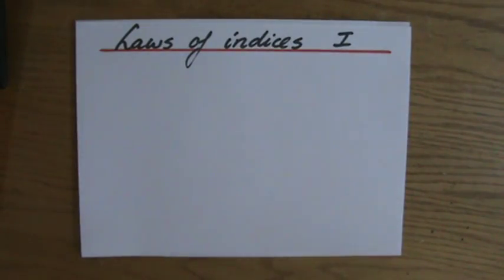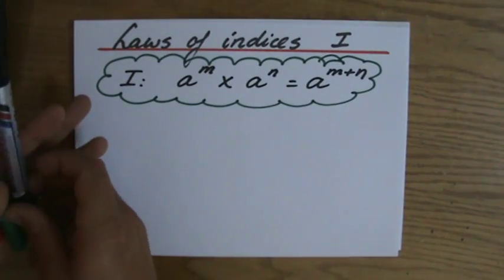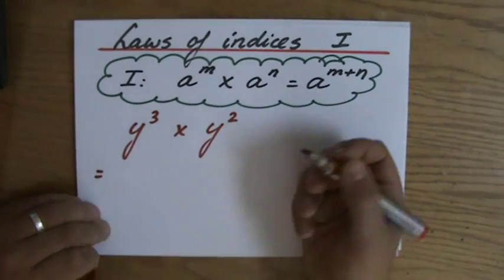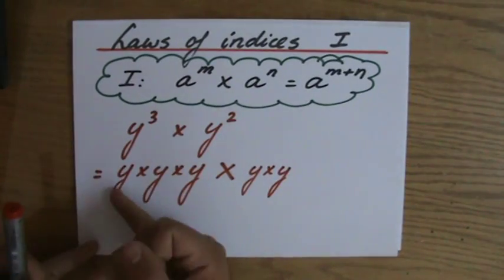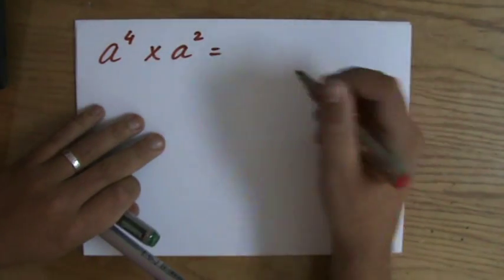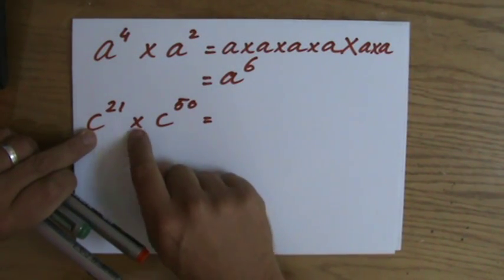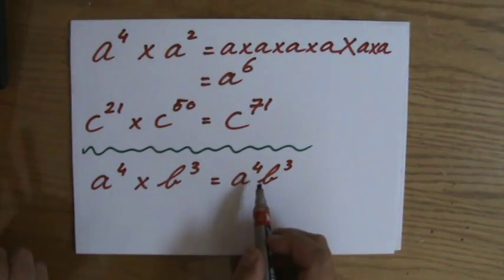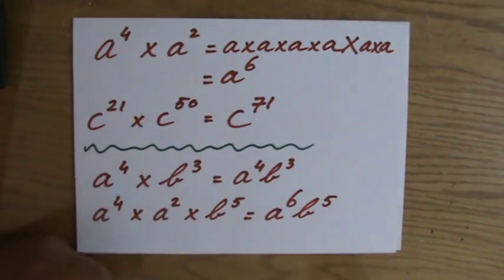What is the First law of the indices 1 - Algebra Help - ExplainingMaths.com IGCSE and GCSE maths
Understand laws of Indices.  We will focus upon algebraic indices and discover step by step that the laws of the indices are less intimidating than some of us initially thought. This maths video will explain this IGCSE and GCSE mathematical topic to you by providing example questions.  You can use these maths activities for your math revision to do better on your IGCSE GCSE exam paper.